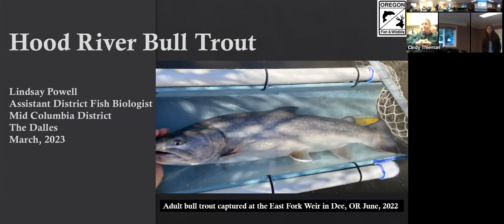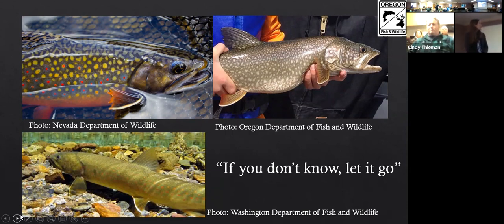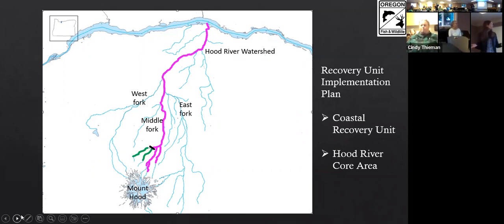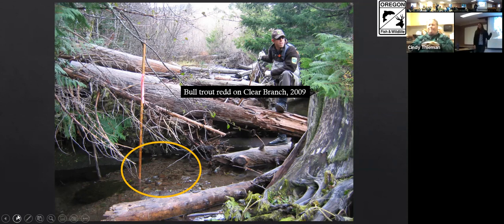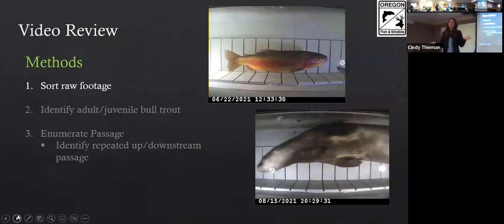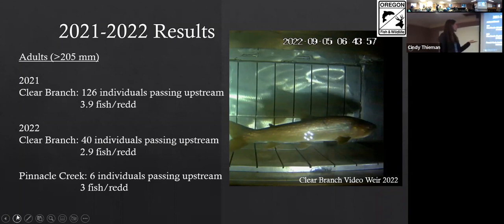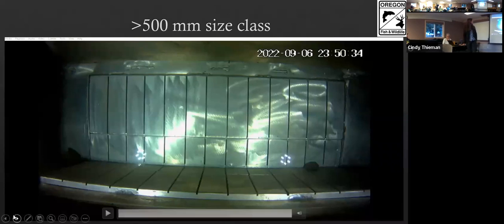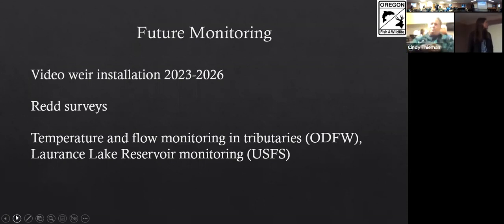Bull Trout Monitoring in the Hood River Watershed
Lindsay Powell, Assistant District Fish Biologist for the Oregon Department of Fish and Wildlife’s Mid-Columbia District, presents on an on-going bull trout population monitoring project in Laurance Lake tributaries, Clear Branch and Pinnacle Creek. Lindsay reviews bull trout life history, distribution, and abundance within the Hood River Watershed and will provide an update on current work to evaluate population abundance utilizing underwater video weir technology.